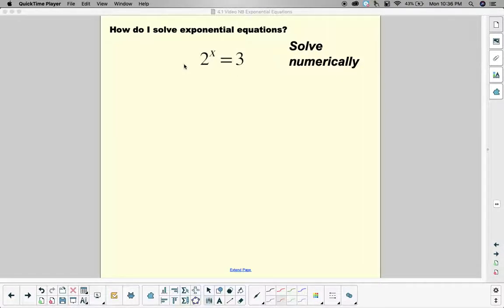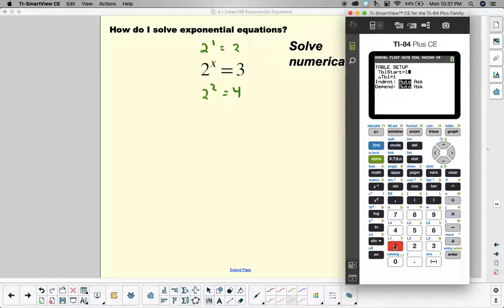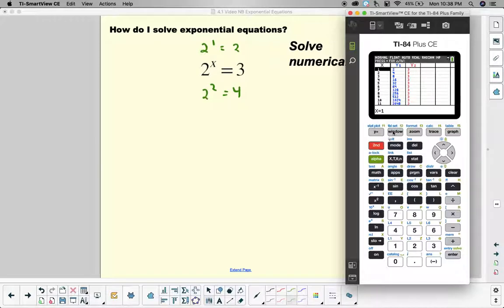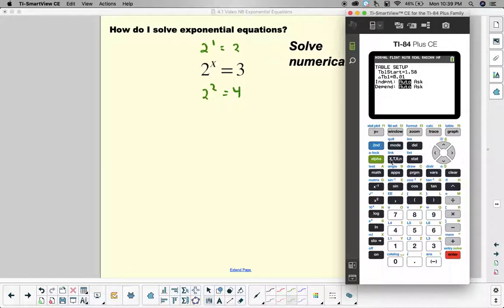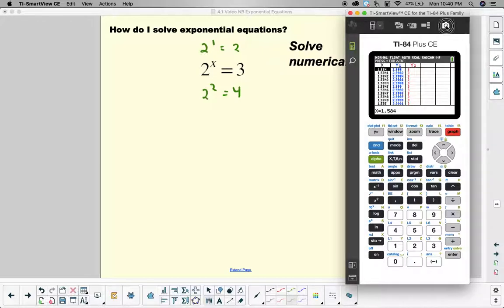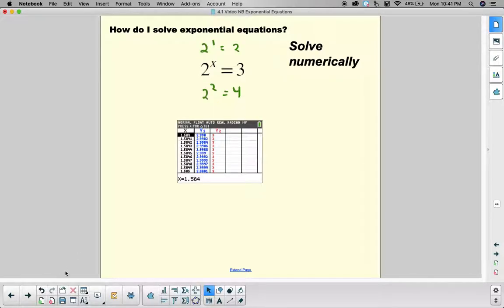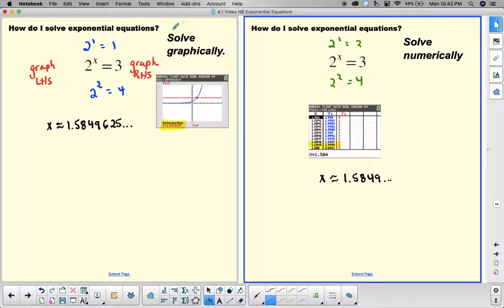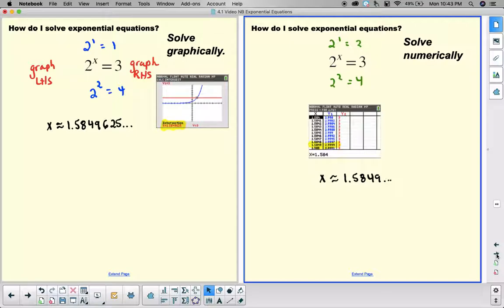4 1 7 Solving Exp Eqn Numerically